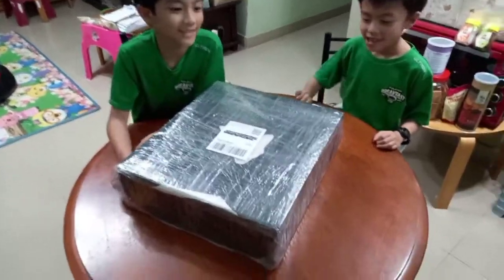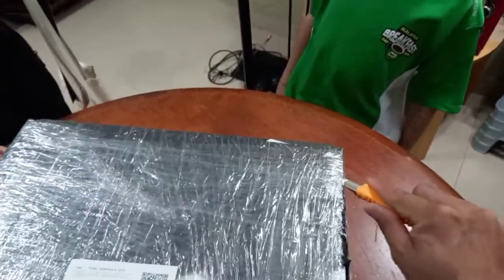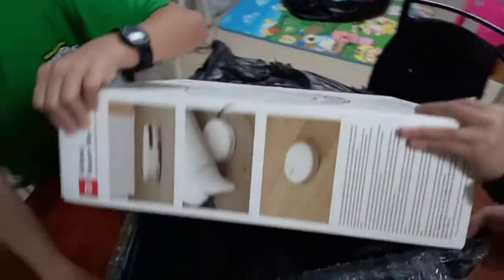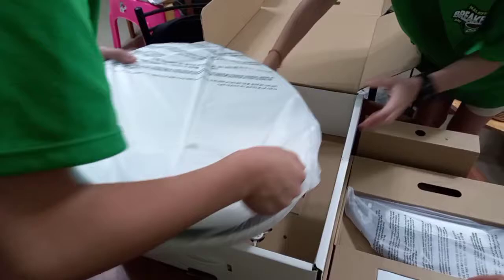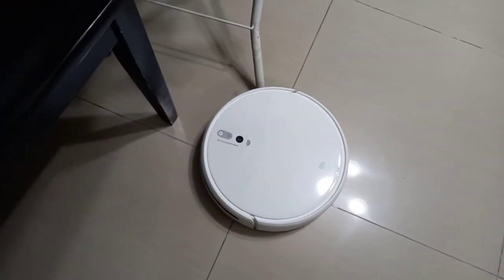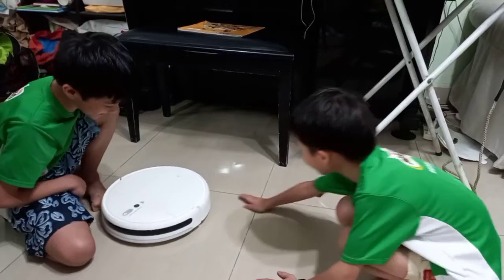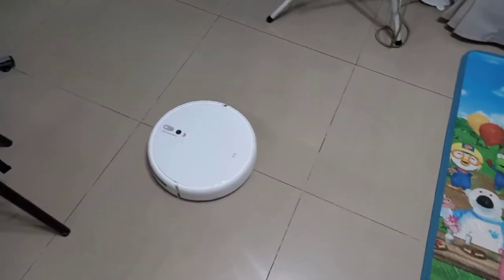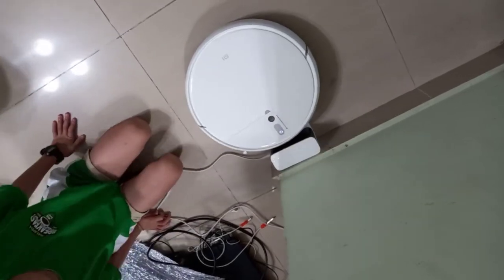Unboxing My Xiaomi Robot Vacuum Mop From Boost Coin Redemption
Since the launch of Boost e-wallet in 2019 I've collected my Boost coins and managed to have enough to redeem a Xiaomi Robot Vacuum Mop...

The actual price was RM860 but all I needed to pay was RM1 upon checkout from Pesto Mall under the Boost app...

Yay!!! Here's the unboxing video, Bucuk Boys and myself were very excited!!!